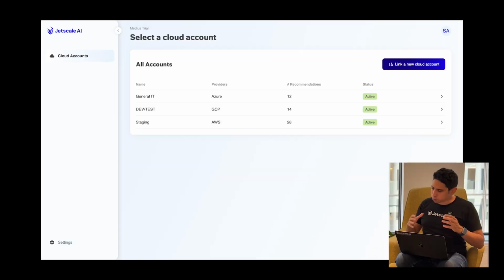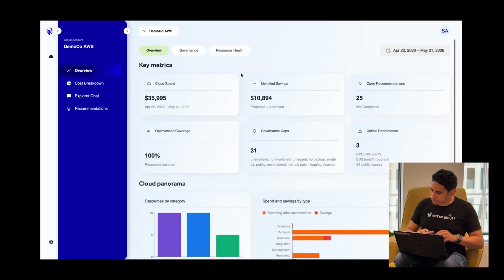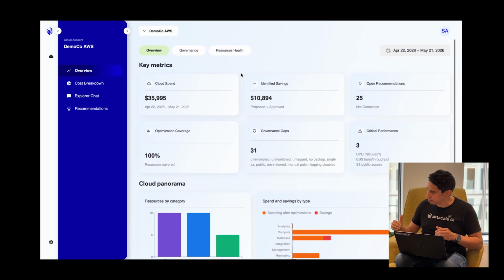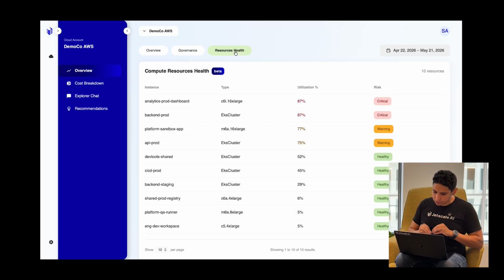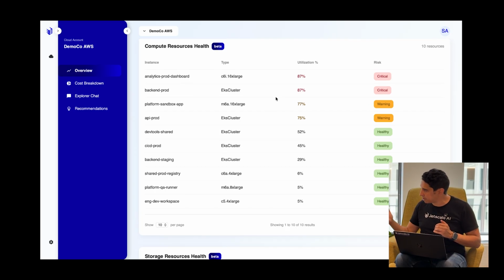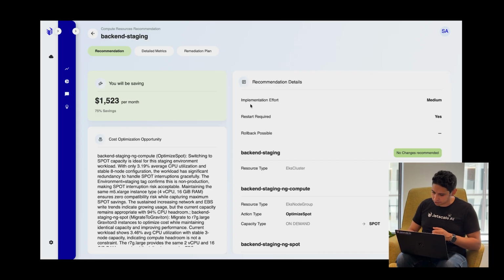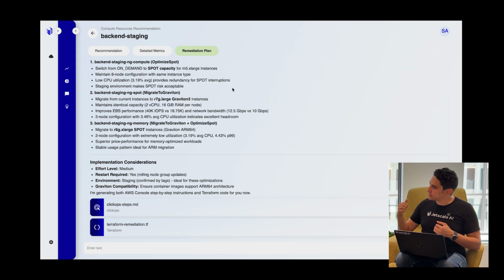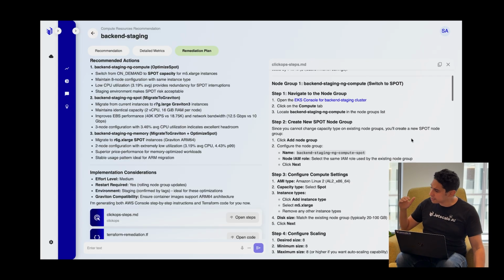New features in Jetscale AI with Mehdi